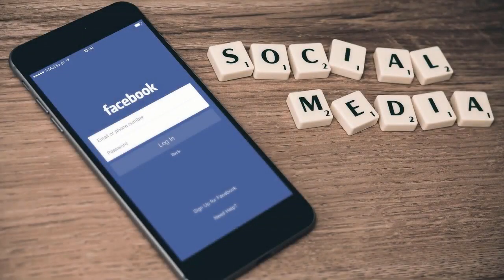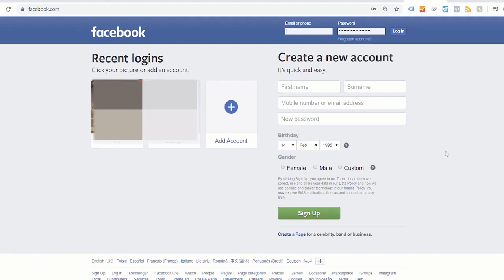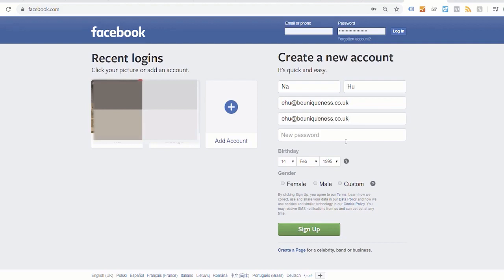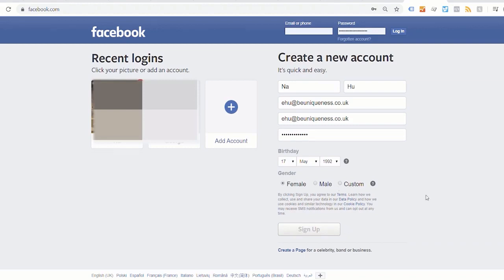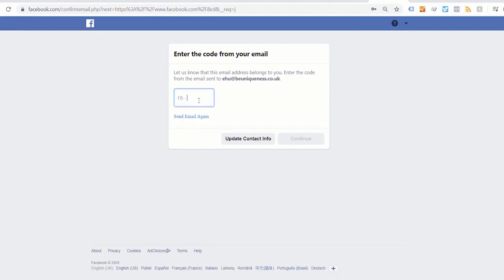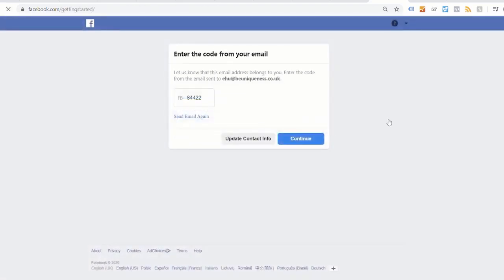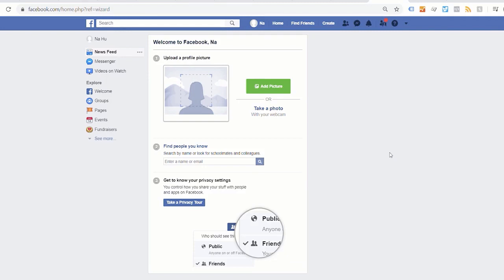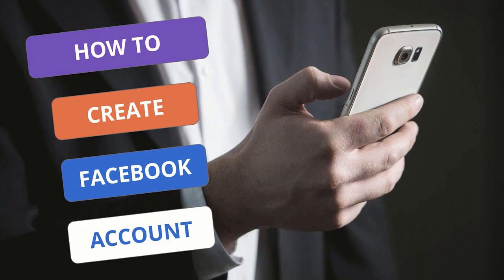How To Create A Personal Facebook Account#video (Malik Yasir official )